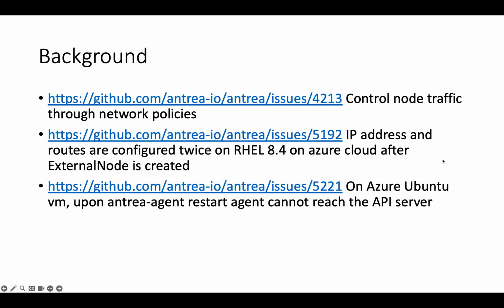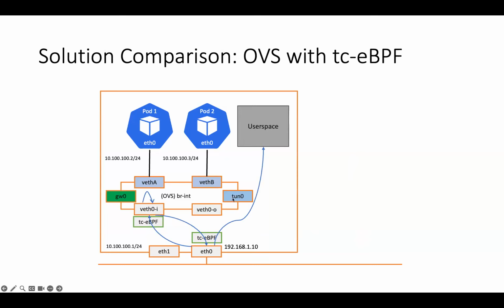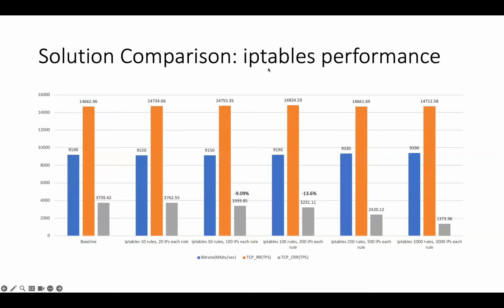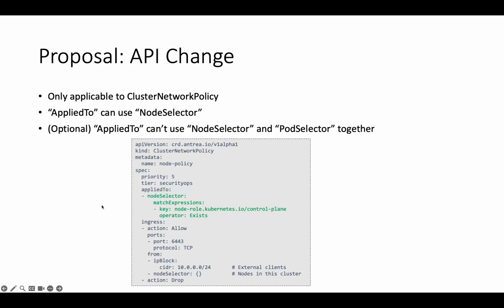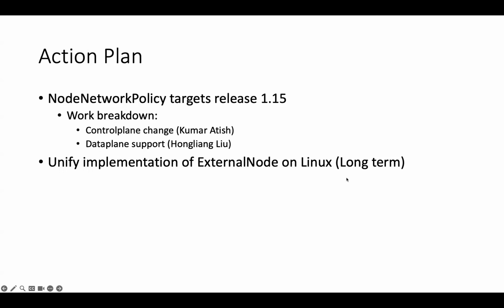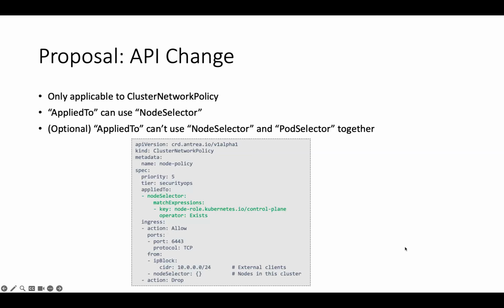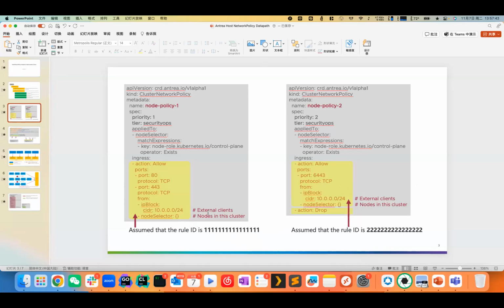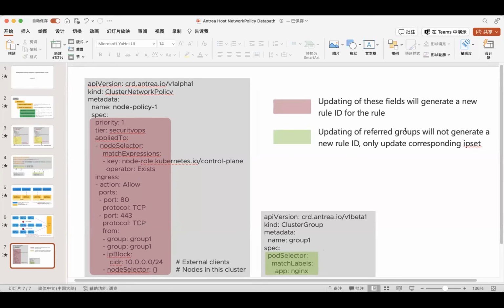Antrea Community Meeting 11/06/2023